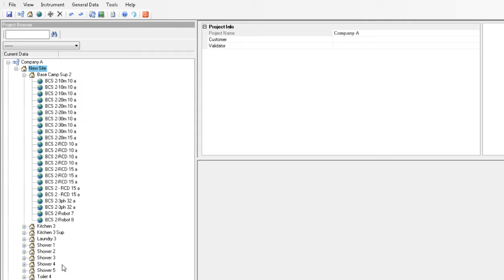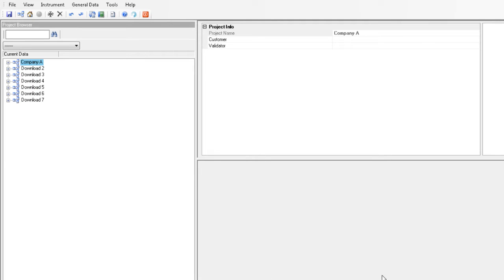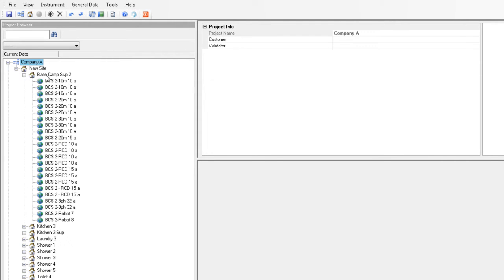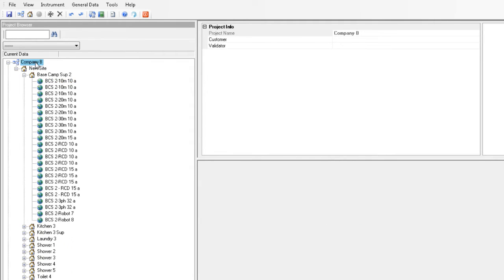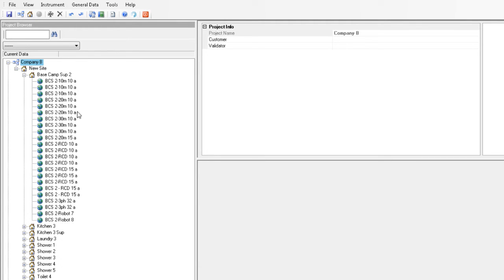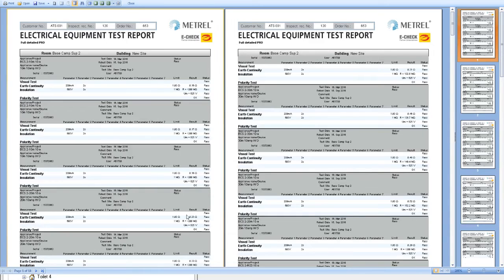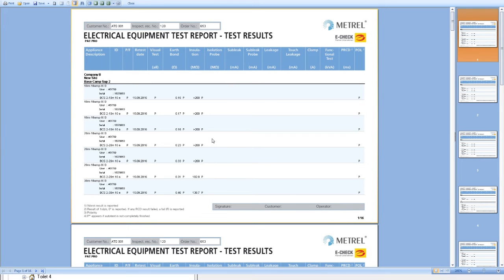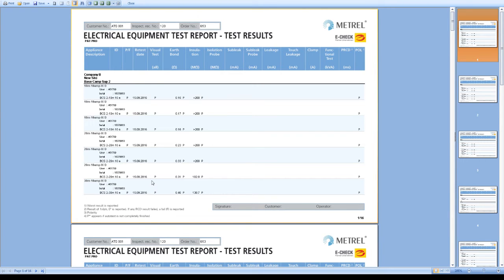Metrel Delta Live Training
Metrel DeltaGT Guides and Documents